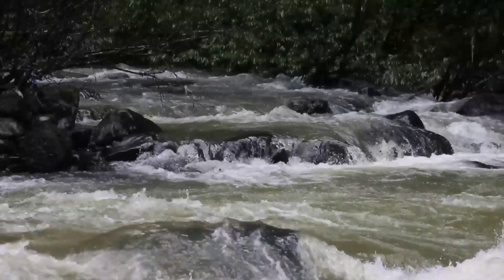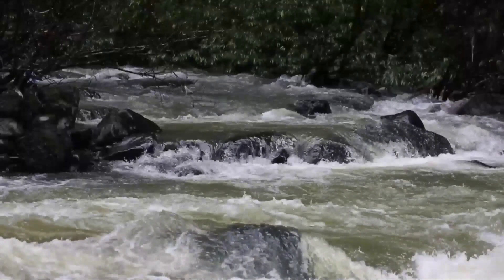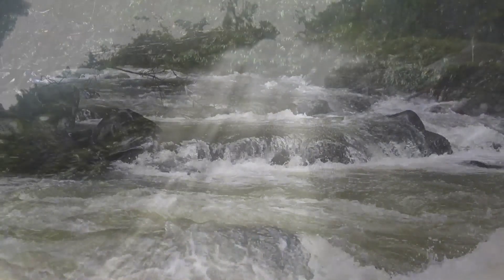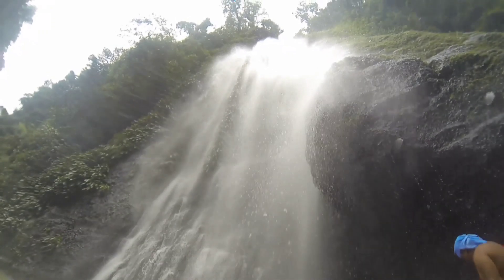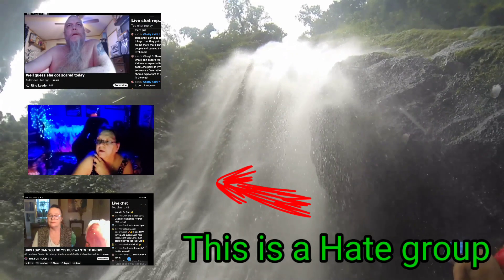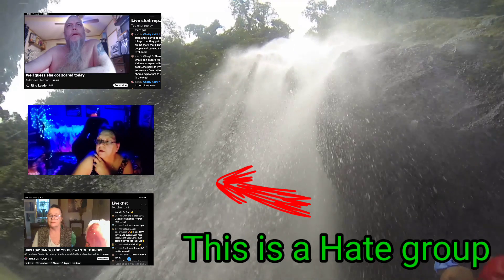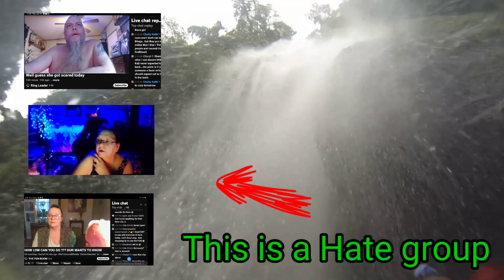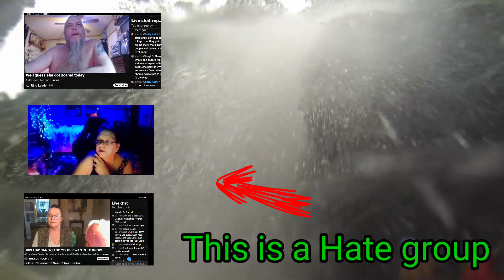Protect your identity online Pt 3